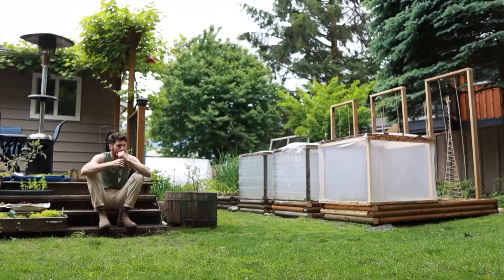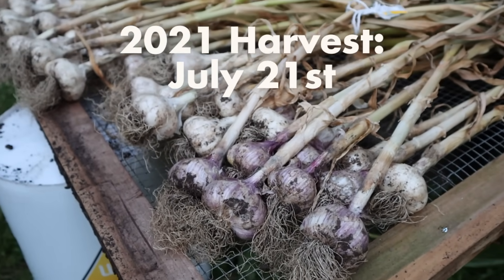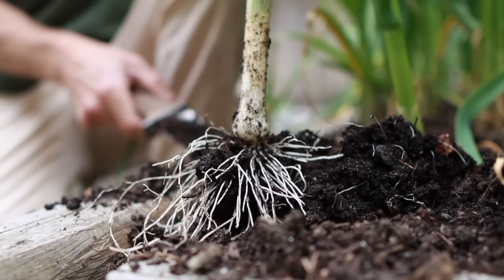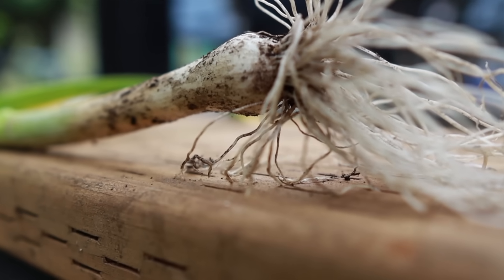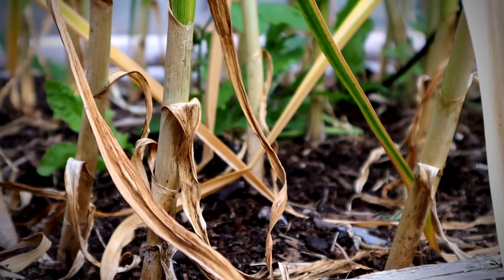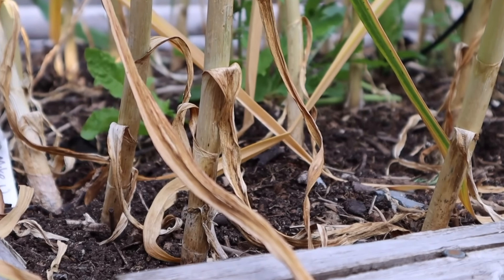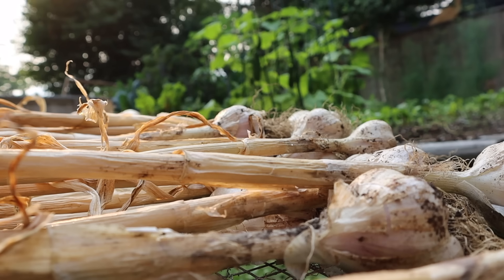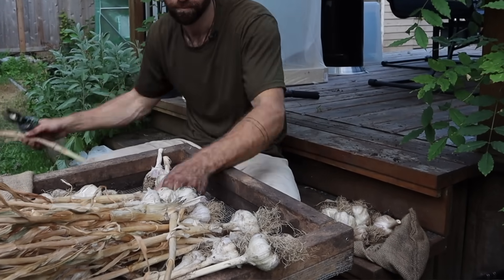Don't Harvest Garlic Until These 2 Things Happen!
After nearly 9 months our garlic babies are just about all set to be harvested! Green, lush, and girthy, they have had an amazing growing season! BUT, if they're harvested too soon the results can be quite underwhelming as the majority. of the garlic head development happens in the final weeks. So how do you know when to harvest your garlic? Well, fortunately there are 2 very distinct signs to keep your eyes peeled for in the final 6 weeks of growth and I show you exactly what they are in today's video!